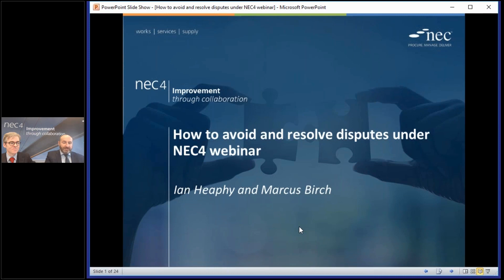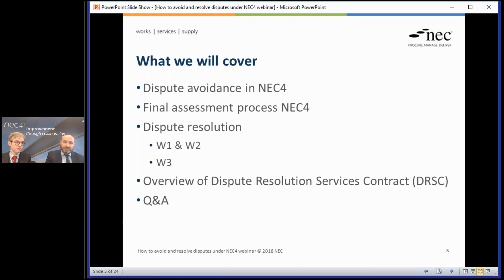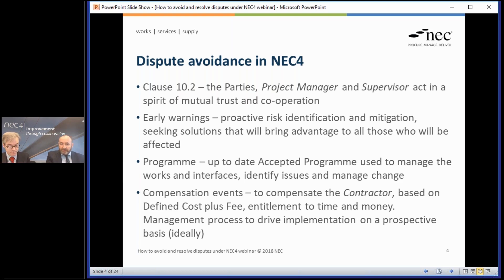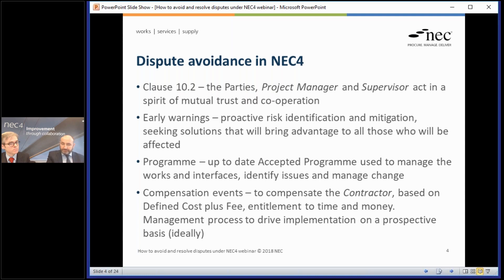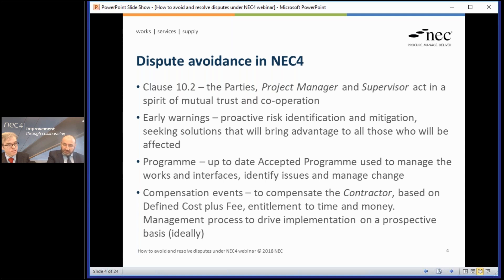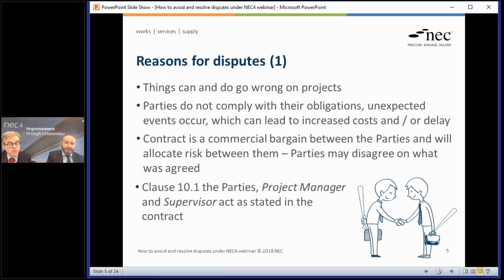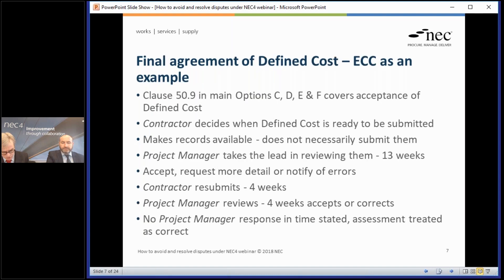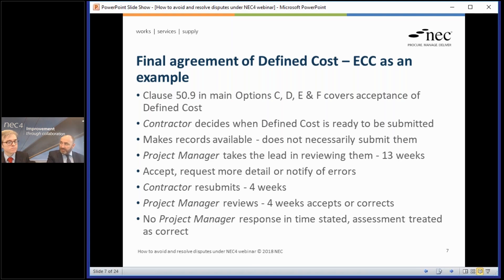How to avoid and resolve disputes under NEC4 webinar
NEC4 dispute resolution options have been expanded to reflect the range of dispute avoidance and resolution mechanisms now in use on major projects worldwide.

NEC4 options W1 and W2 now include referral to senior representatives of the parties prior to the appointment of an adjudicator. A new option W3 provides for the use of a ‘Dispute Avoidance Board’ as an alternative to adjudication for contracts not subject to the UK Construction Act

This webinar covered the following topics: dispute avoidance in NEC4; final assessment process NEC4; dispute resolution (W1 & W2; W3); overview of Dispute Resolution Services Contract (DRSC).